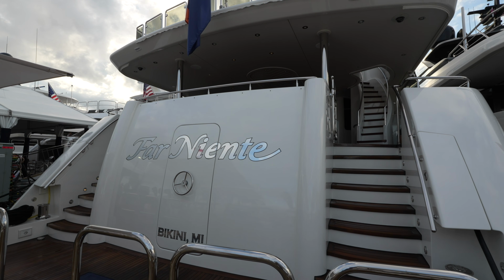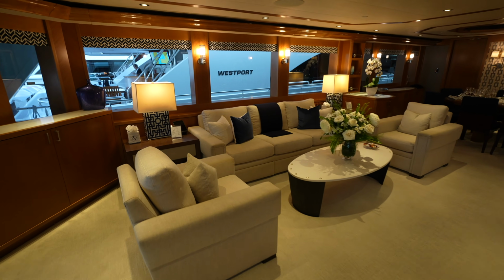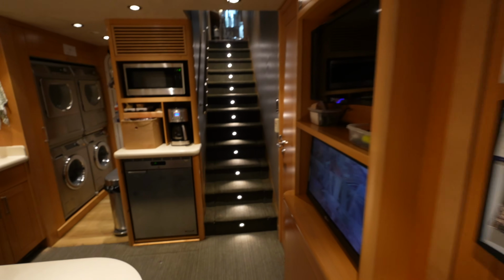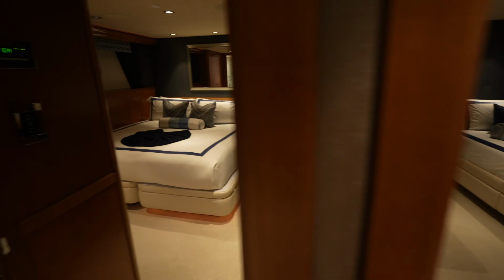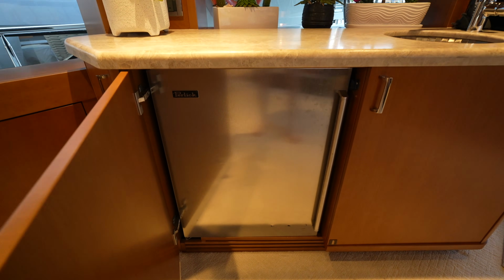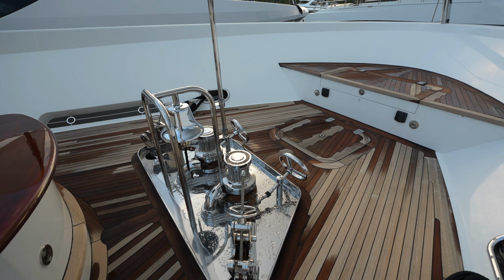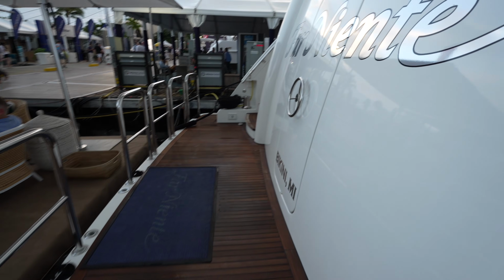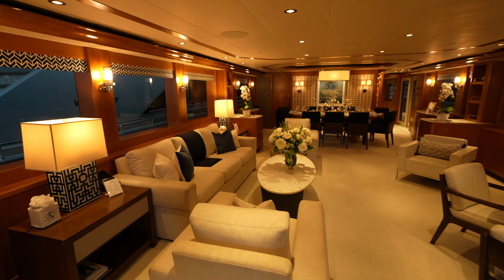$15,000,000 Mansion on the Water | Westport 40m SuperYacht Tour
Join me on a tour of this 2014 Westport 40m Tri-Deck SuperYacht! This yacht features 5 staterooms and it was built in the United States. This luxury super yacht feels like a home away from home with it's classy and comfortable interior design. It features three stellar decks as well as zero speed stabilizers!

My Gear

SPECS:
Price: $14,995,000
Length: 131' 2″ / 40m
Beam: 26′ 2″ / 98m
Draft: 6' 6″ / 2m
Year: 2014
Builder: Westport
Model: 40m Tri-Deck
Hull: GRP
Engines: (2) MTU 12V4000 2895hp each
Max speed: 24 kts
Cruising speed: 20 kts
Range: 3000nm at 12 kts
Staterooms: 5
Guests: 10
Crew: 8